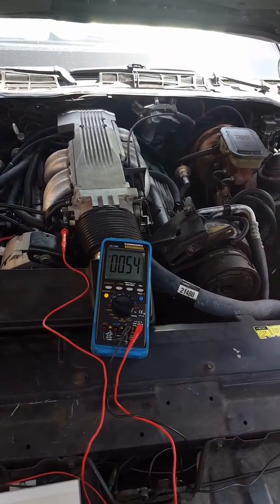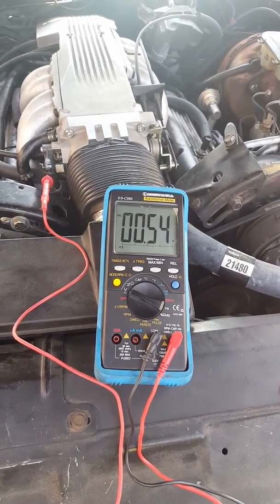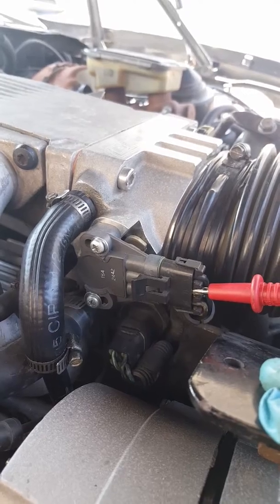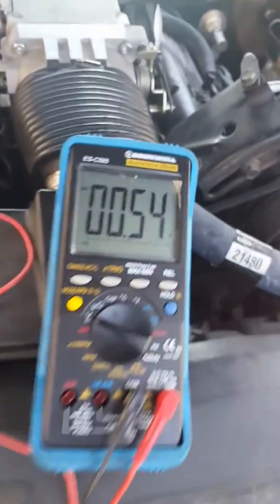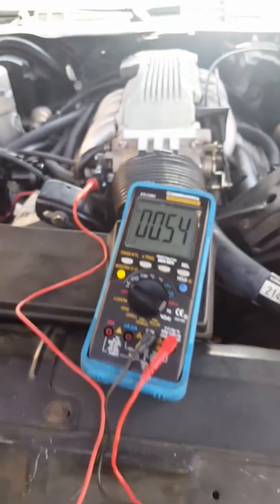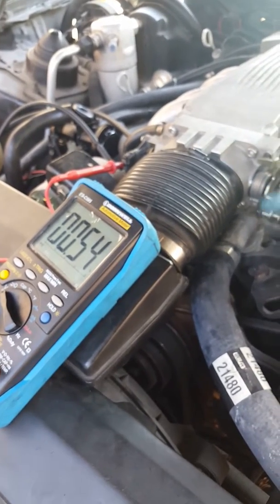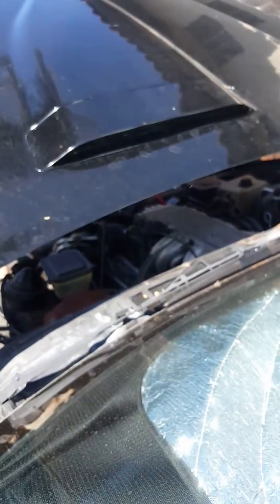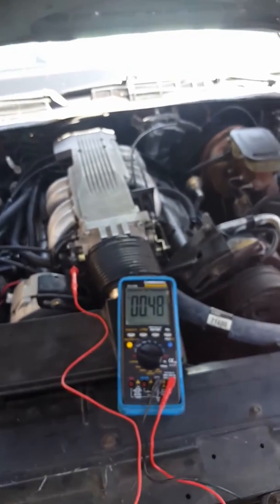1986 Pontiac Trans Am TPS Adjustment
When installing a new throttle position sensor you need to adjust it. On an 86 Pontiac Firebird Trans Am TPI the correct spec is .54 at closed throttle with the key on, but the engine off.